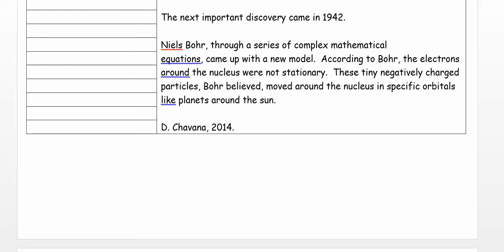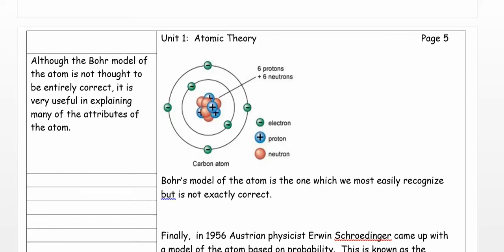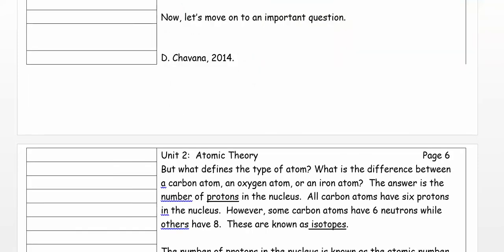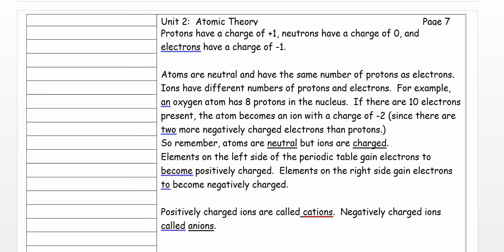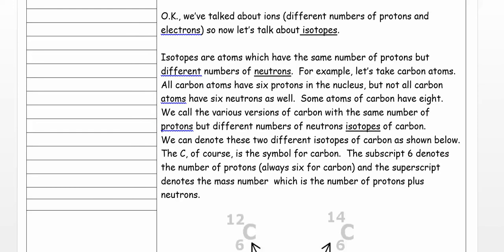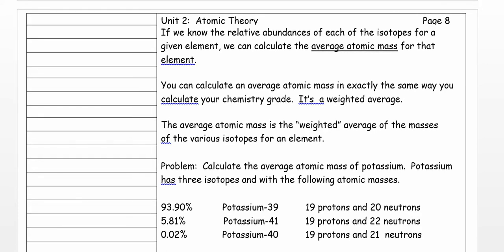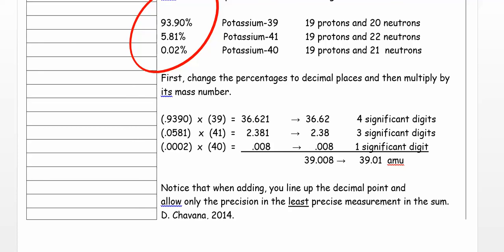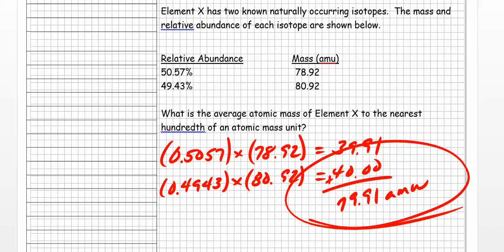Unit 2 Part 2